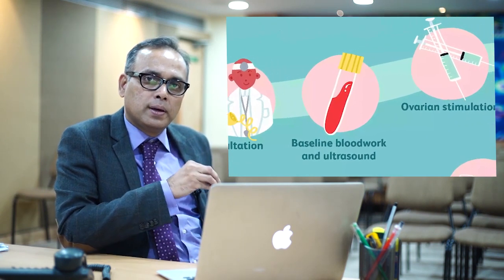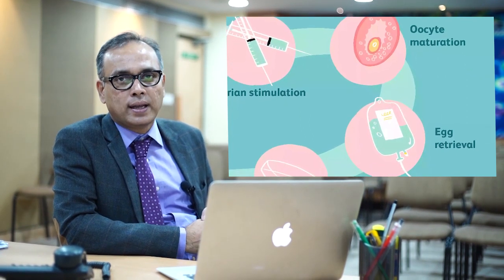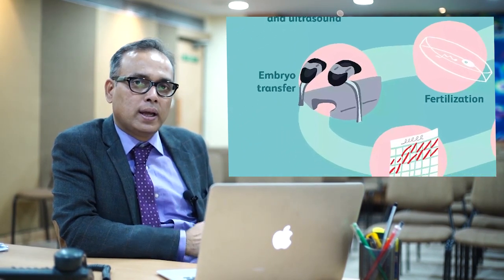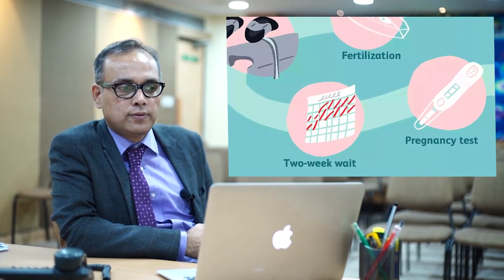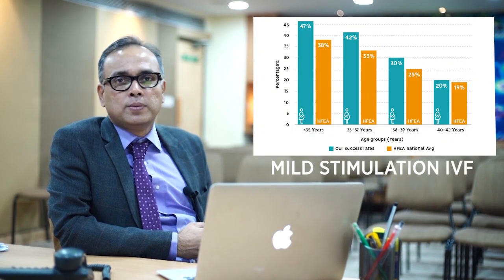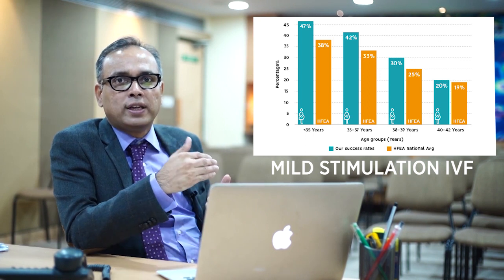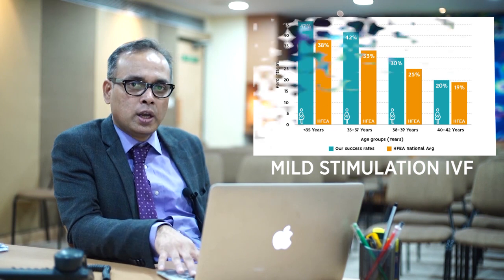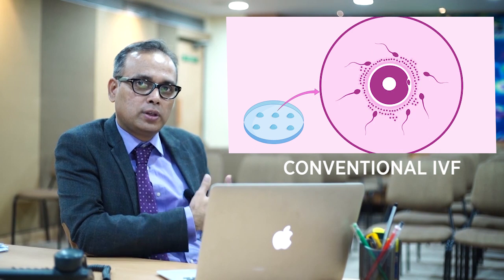In vitro fertilisation - Risks, Indications & Success Rate | Dr Indranil Saha